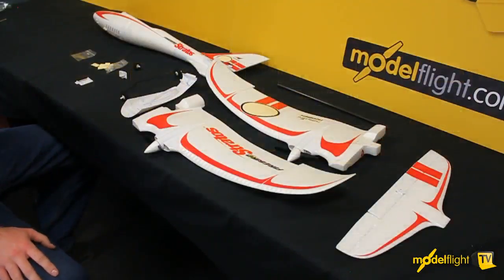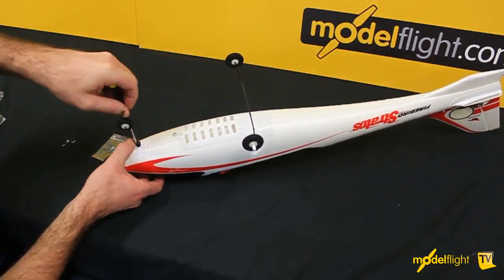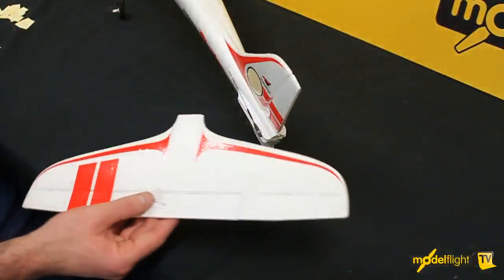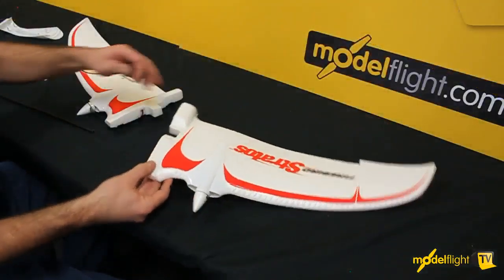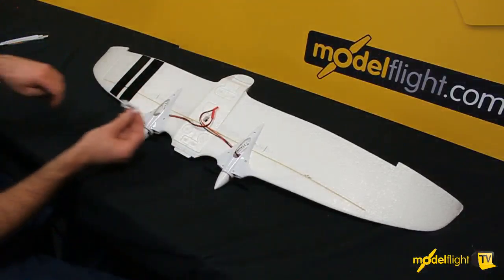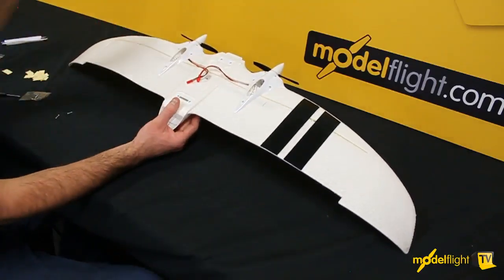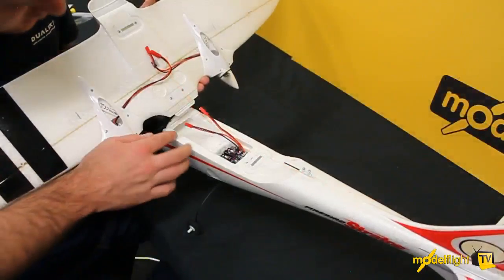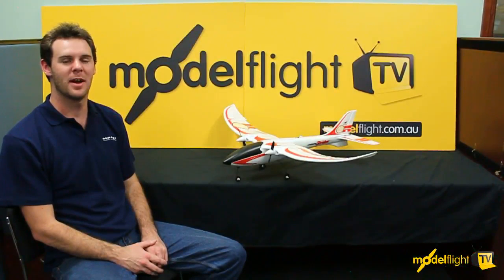How to Build the HobbyZone Firebird Stratos RC Plane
Matt talks you through the step-by-step assembly of the Firebird Stratos.

The Stratos is the most innovative trainer of the 21st Century!